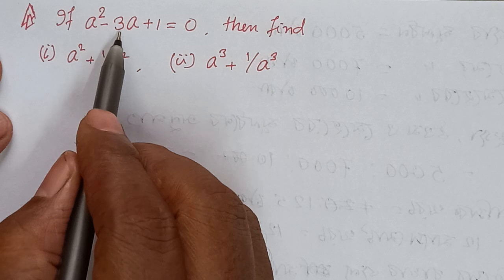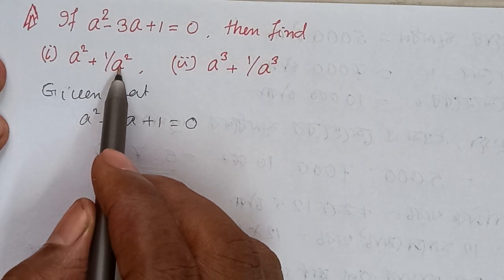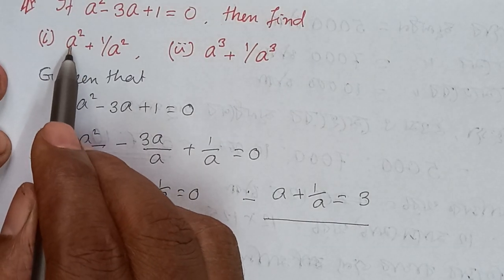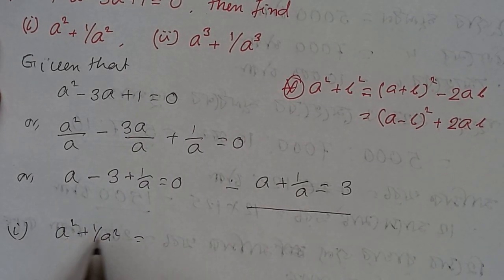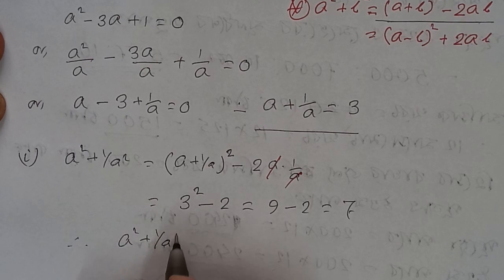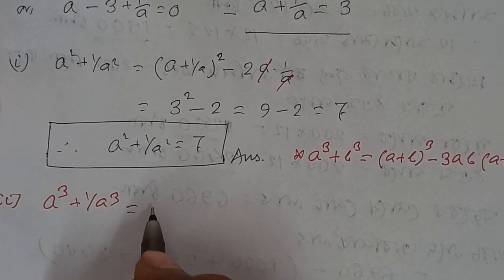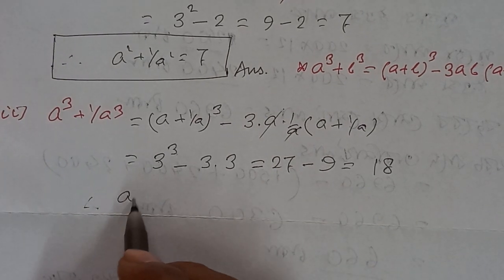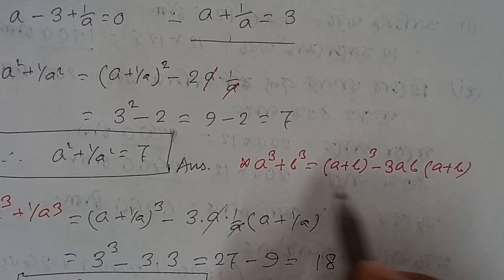If a²-3a+1=0, then find the value of (1) a²+1/a², (2) a³+1/a³